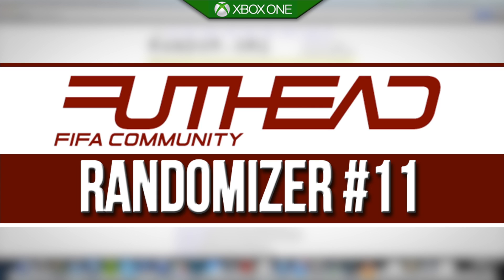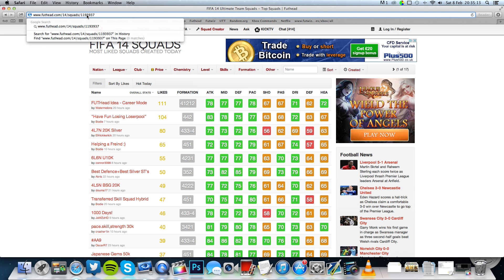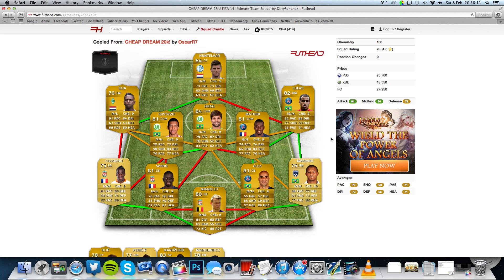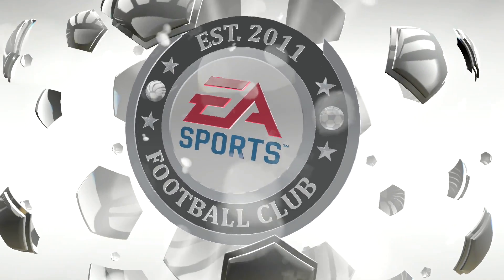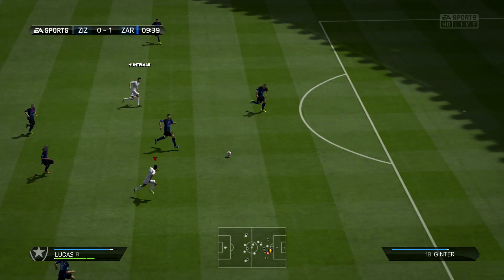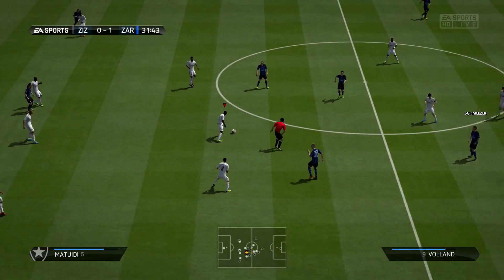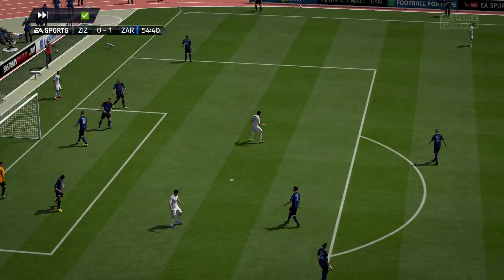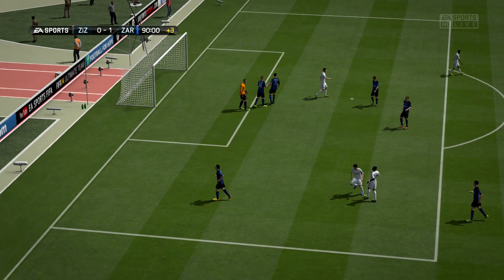THE FUTHEAD RANDOMIZER #11 - ANGRYYYY! FIFA 14 ULTIMATE TEAM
2,000 likes by 6pm for a new video tonight! SMASH IT!